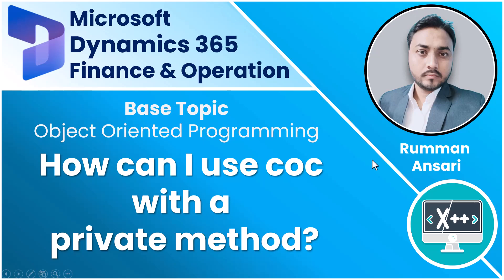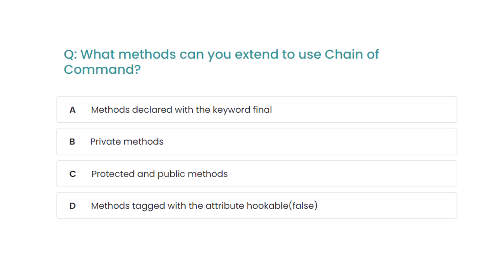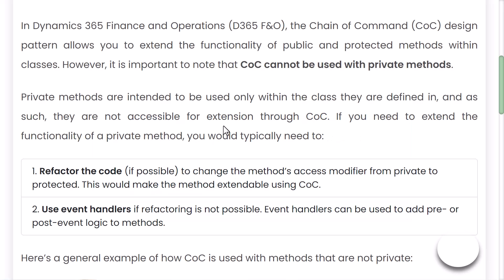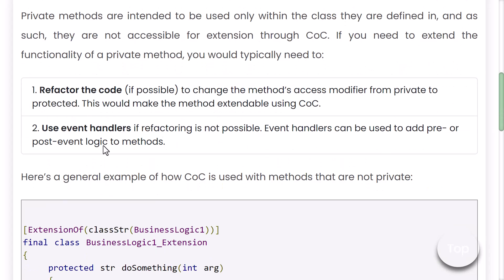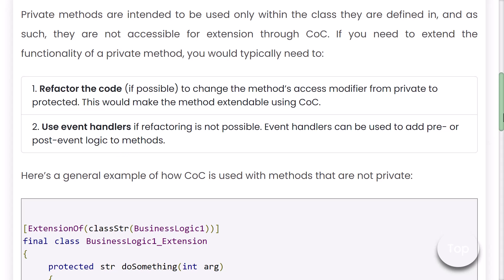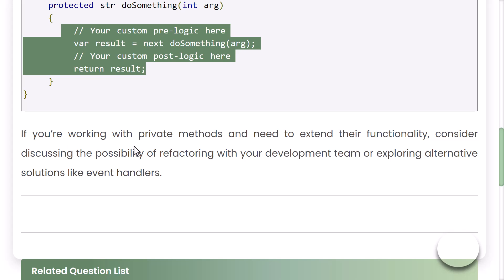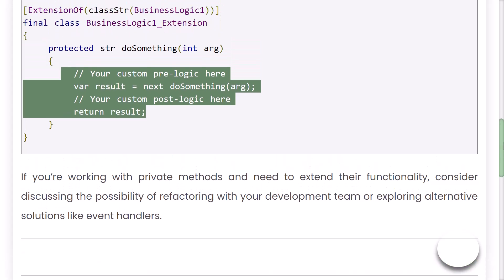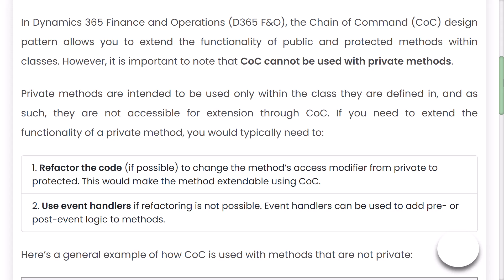How can I use coc with a private method? d365 f&o - x++ programming language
In this video, learn how to implement the Chain of Responsibility (CoC) pattern in Dynamics 365 Finance and Operations (D365 F&O) using X++. Discover strategies for working with private methods, including creating extension classes and leveraging protected methods to enhance functionality. This tutorial provides practical examples and best practices to help you write cleaner, more maintainable code in your D365 F&O projects.

Chain of Responsibility D365 F&O, X++ programming pattern, working with private methods in X++, extension classes Dynamics 365, overriding methods in D365 F&O, CoC pattern in X++, best practices for X++ coding, Dynamics 365 Finance and Operations development, encapsulation in X++, coding techniques D365 F&O